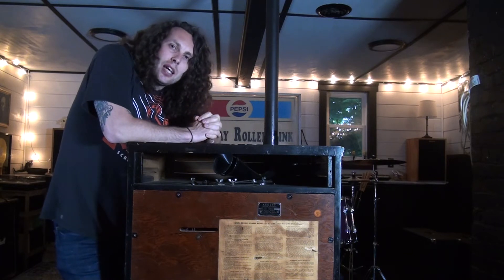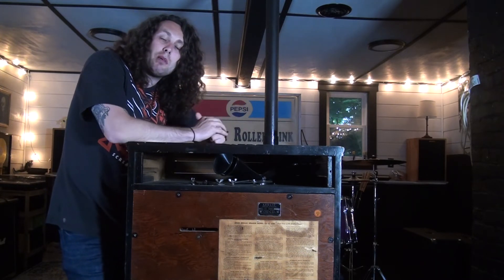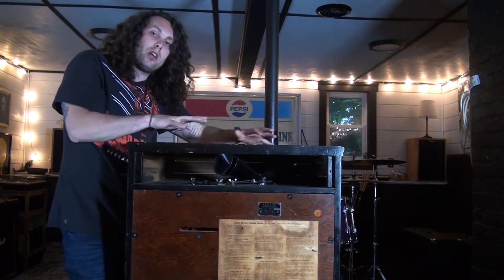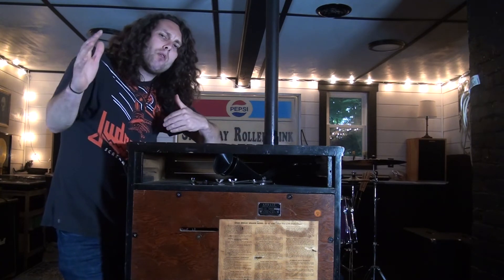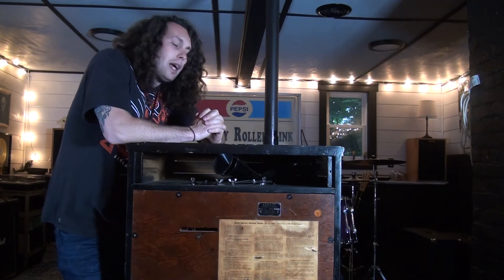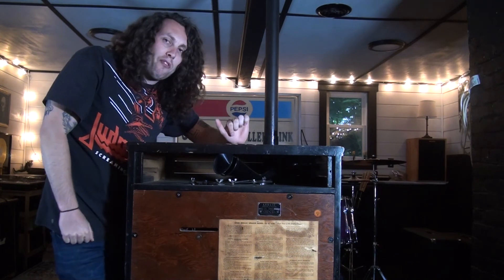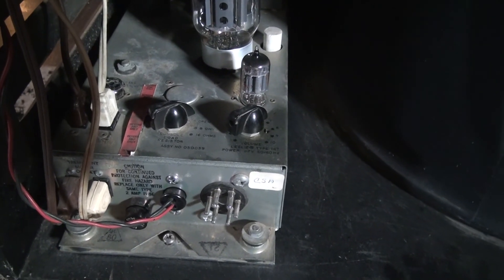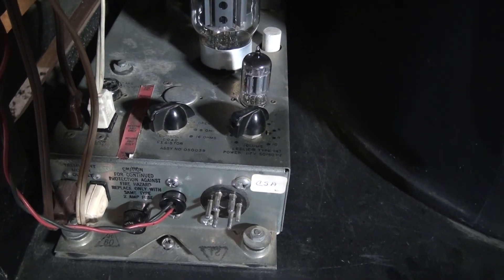Simple Leslie 122/147 Conversion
In this video I discuss how to convert a Leslie Model 122 into a 147 by swapping the amplifiers. It is almost cheating and not really a modification/conversion but it works! Below is a link to a really great website with all kinds of information pertaining to Leslie and Hammond inputs/outputs.